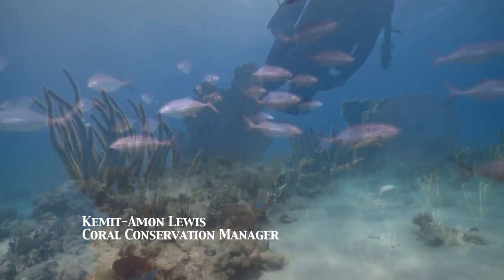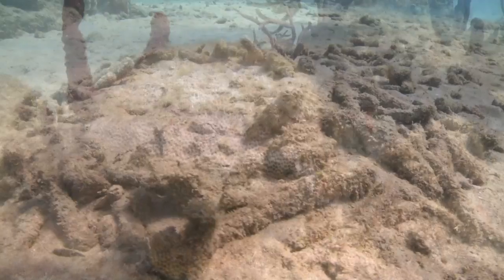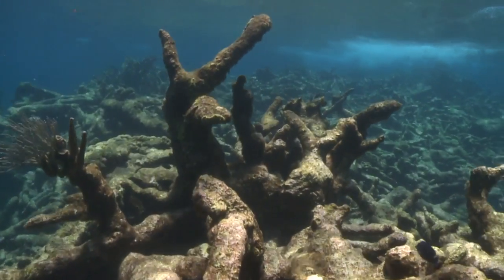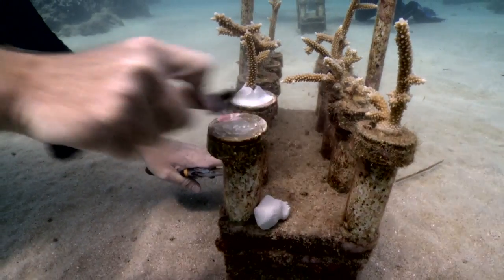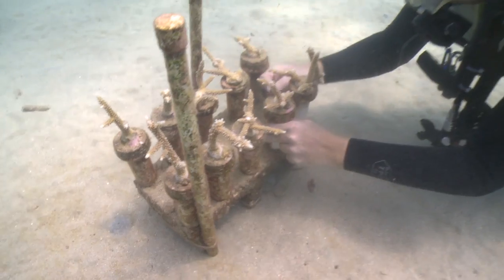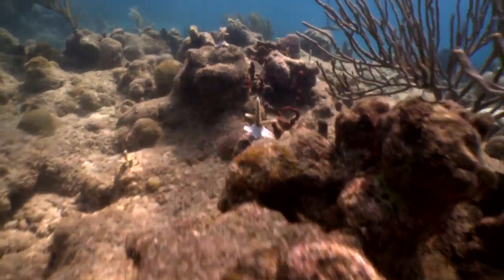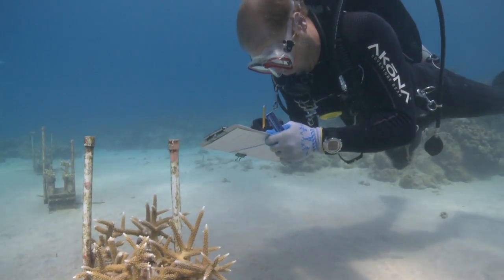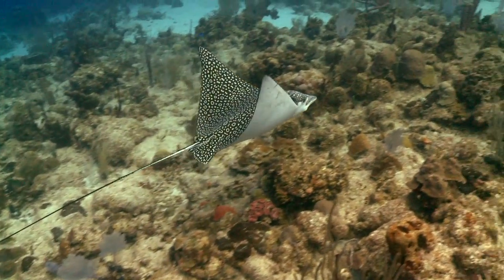The Nature Conservancy Reef Restoration Virgin Islands by MJS Visions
Kemit-Amon Lewis, Coral Conservation Manager for The Nature Conservancy of the U.S.Virgin Islands, explains the process and benefits of coral restoration in local waters. Video by MJS Visions.